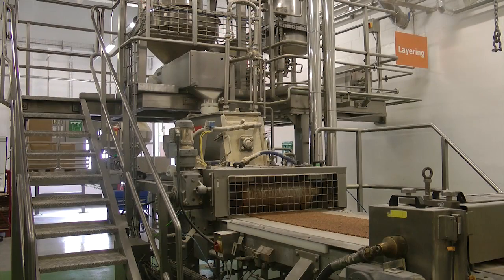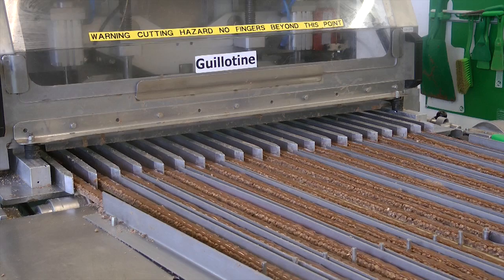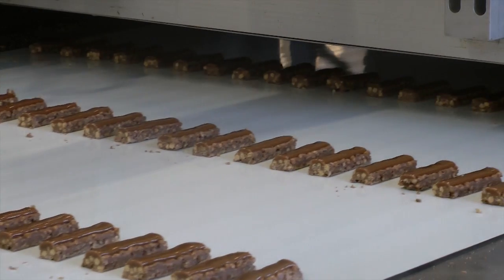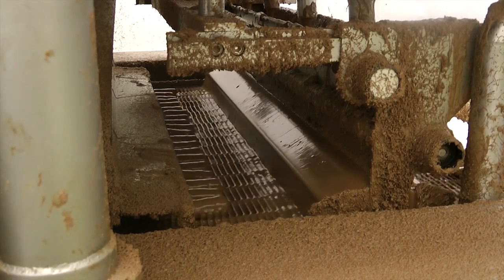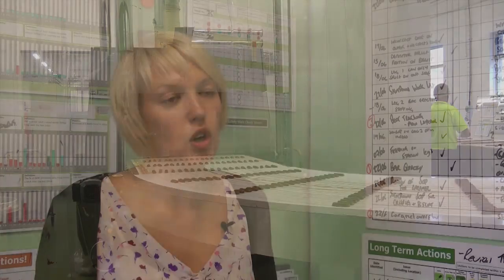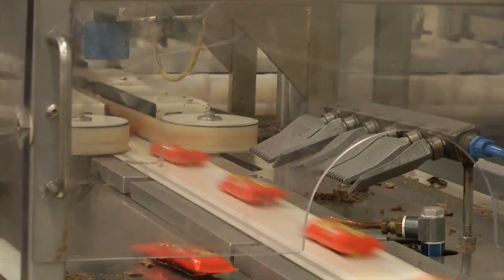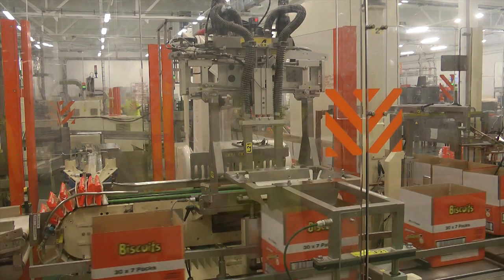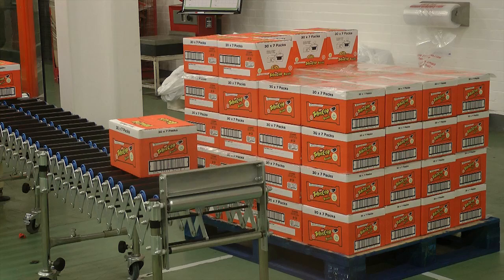REAL JOBS: Aoibheann Hurley - an engineer at Nestlé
It's not just TV chefs and fictional characters like Oompa Loompas who get to make chocolate all day - engineers can get involved too! Aoibheann is a project engineer on the graduate scheme at Nestlé and she works out how to put together a new production line or improve an existing one so that great chocolate, as well as other food, can be made on a huge scale!

Are you looking for a career where you can make a real difference? Explore engineering.
Engineers work in almost every sector, from music and sport to medicine and space exploration. There are many opportunities within engineering that lead to well-paid, interesting jobs that help people and the planet. Read more about real jobs in engineering and hear stories from real people

Thinking about a career in engineering but not sure where to start?

-Take the ‘Meet the Future You Quiz’ to see how your skills and passions could lead to an exciting job in the future

-Watch the 2019 Big Assembly or read through the Q&A highlights. Our inspiring panel of engineers and a behind-the-scenes team of careers experts answered great questions from students, teachers, apprentices and parents

-See how engineers are on a mission to make the world a better place with EngineerOnAMission
Teachers!

-For teachers looking for ways to inspire STEM, register for free tickets for The Big Bang Fair
A huge thank you to all our Engineers for sharing your stories!